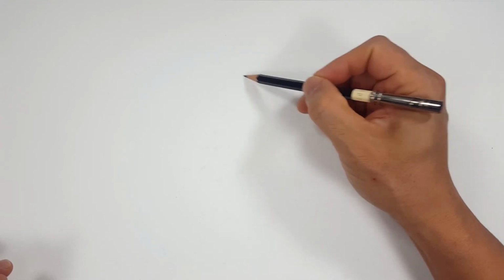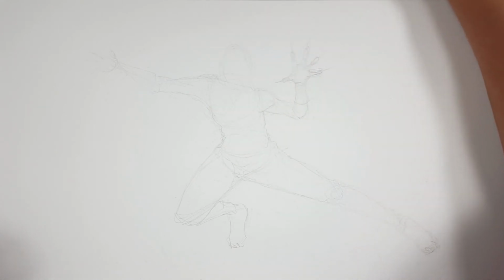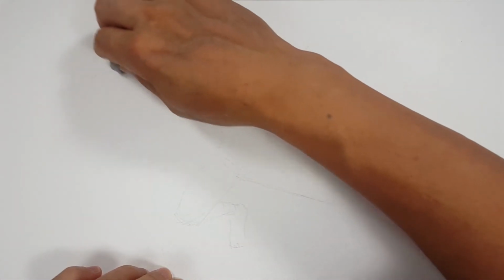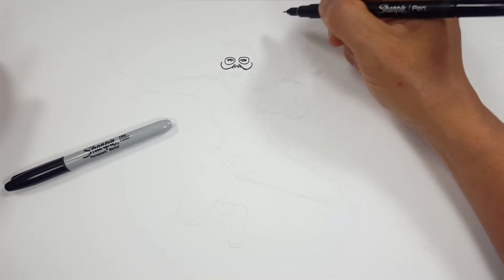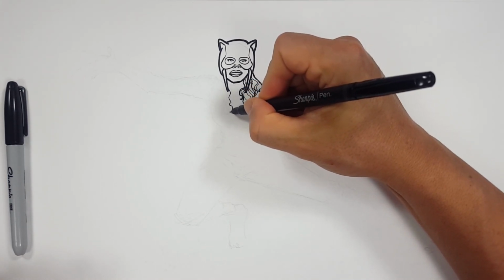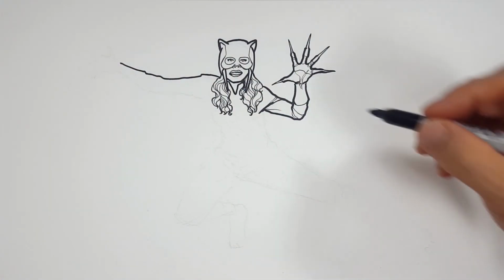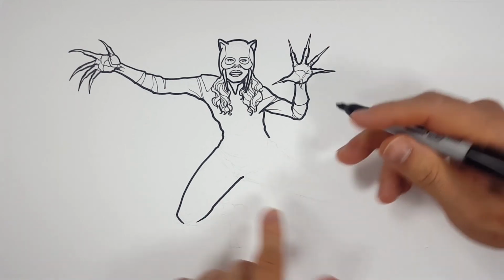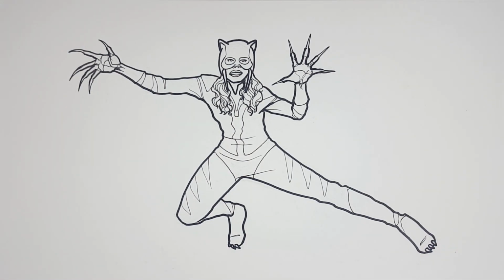How I Draw WILDCAT from STARGIRL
Follow along and learn how I draw  with marker and sharpies.

Now we have a Discord! Show me what you did and we can discuss suggestions!

0:00 - Pencil Sketch
8:36 - Sharpie Drawing
26:30 - Color Version